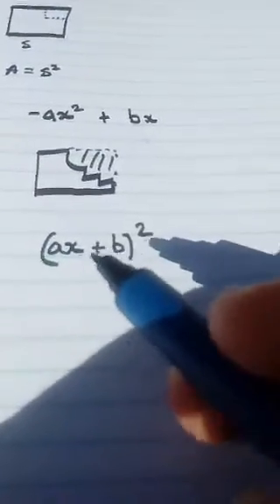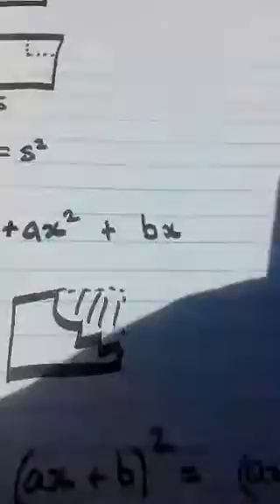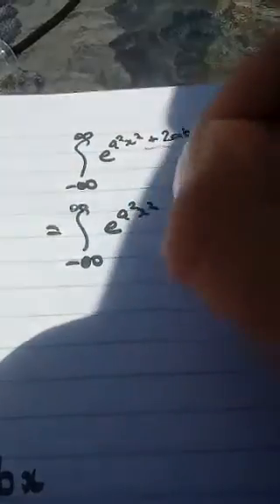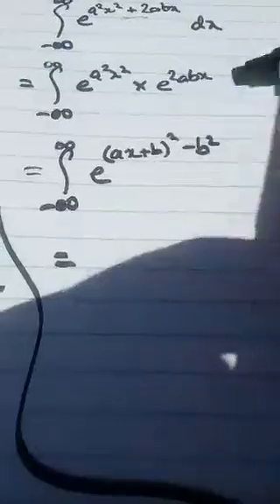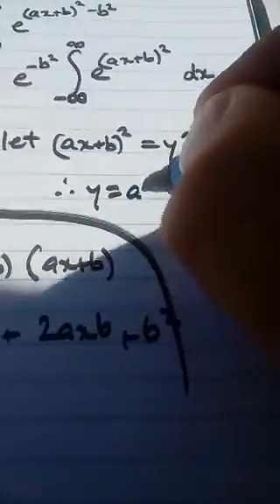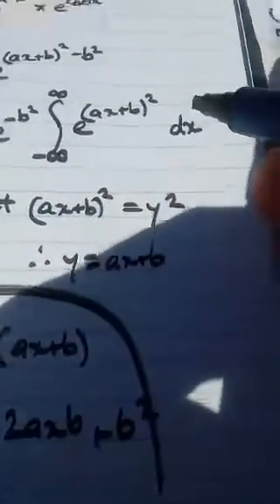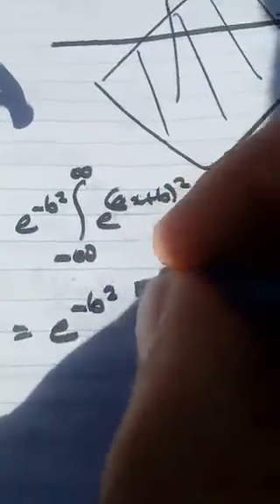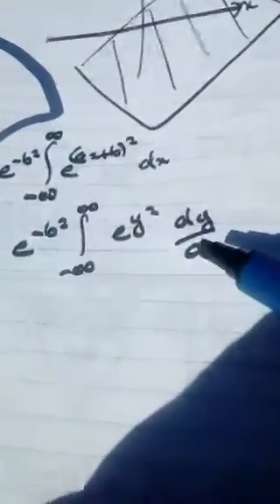Completing the square - Mathematics technique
Gabversity
Gabflix for your daily gab fix